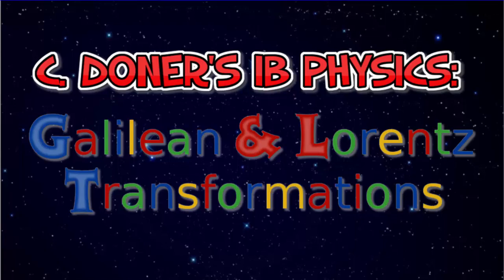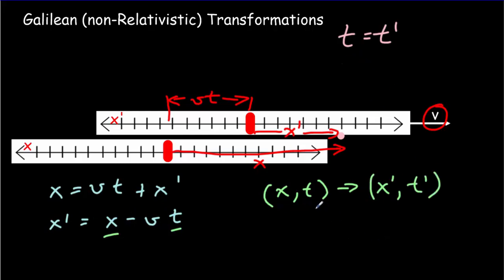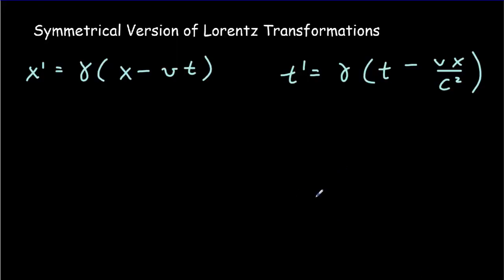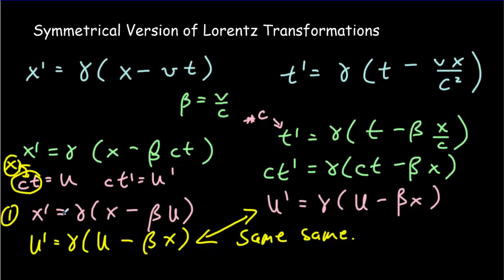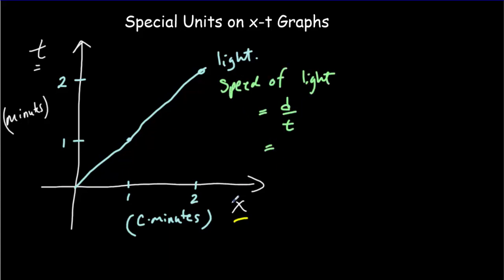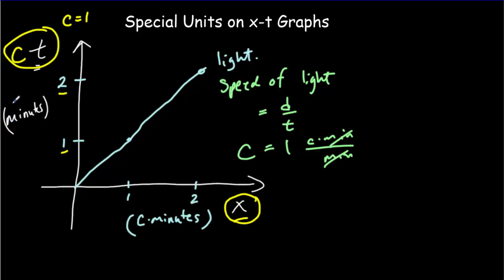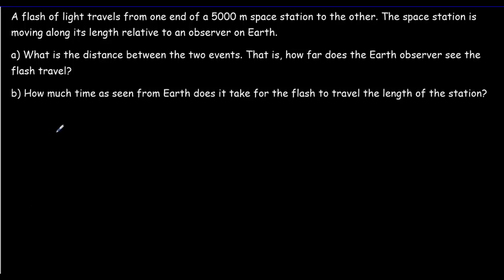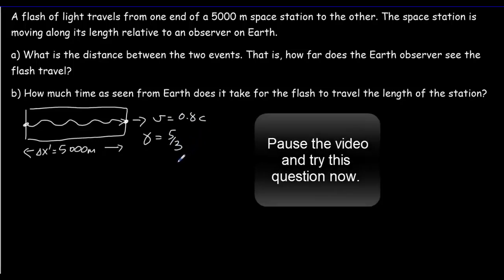IB Physics: Lorentz Transformations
Still 190+ free video. 10% of proceeds to charity. For IA mentoring or Online tutoring, visit donerphysics.com. JEE Practice and Preparation.

0:00 Galilean (non-relativistic) transformation equatiions
3:05 Lorentz transformation equations
4:25 Symmetrical Lorentz transformation equations
7:04 Special units on spacetime graphs
10:07 IB Data Booklet
11:48 Example
14:35 Example
19:34 Summary